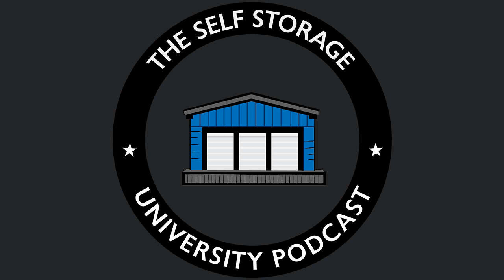Paving Scams And How To Avoid Them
One of the key components – in fact the first thing you notice when you pull into the facility – of any self-storage property are the paved surfaces. Unfortunately, there are some unscrupulous paving companies that see your dependence on road quality as an ample opportunity to trap you into paying more than you should. In this Self-Storage University podcast we’re going to review the typical paving scams and how to block them.

The Self Storage University Podcast
Episode 82